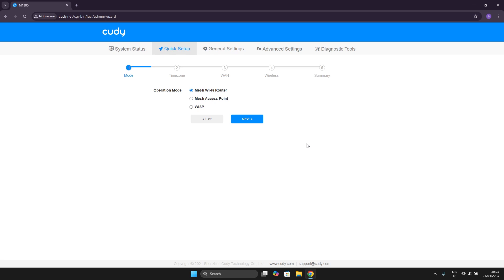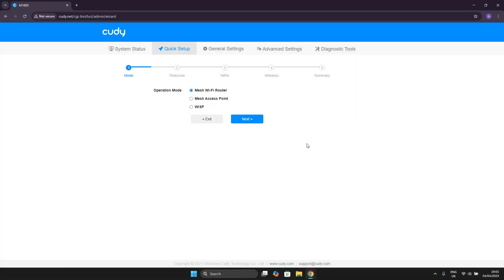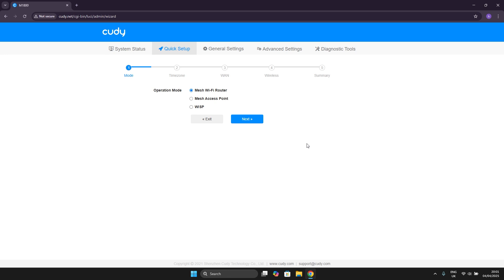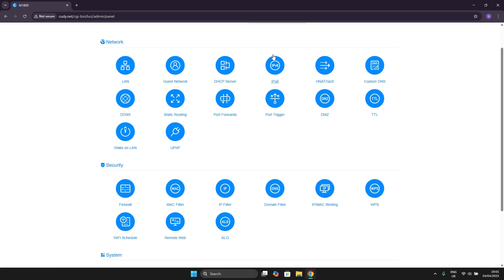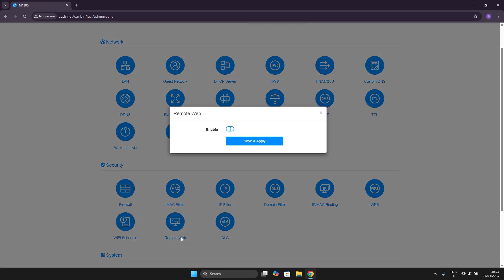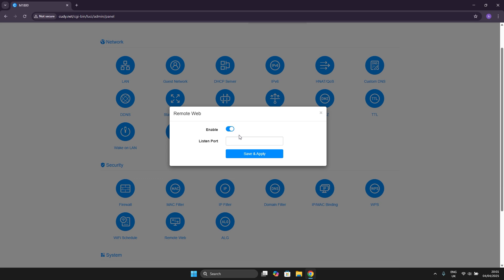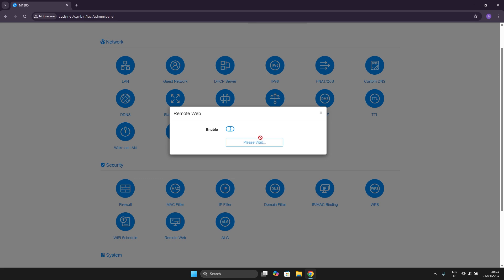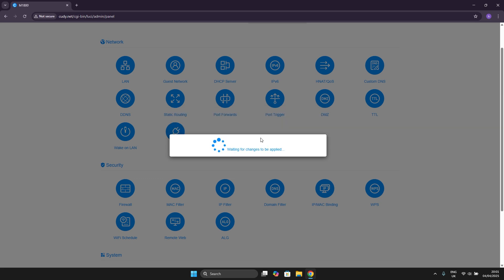How to Enable Remote Web Access on Cudy AX1800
Learn how to enable remote web access on your Cudy AX1800 router to manage your network settings from anywhere. This guide covers the basic activation steps without port configuration.

How to turn on remote access on Cudy AX1800?
Where is the remote management setting on Cudy AX1800?
How to disable remote web access on Cudy AX1800?